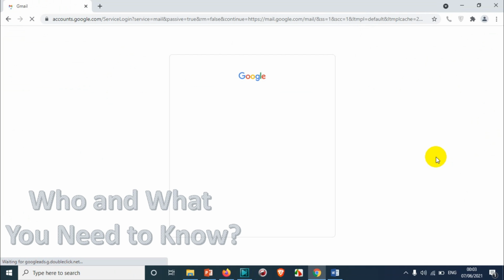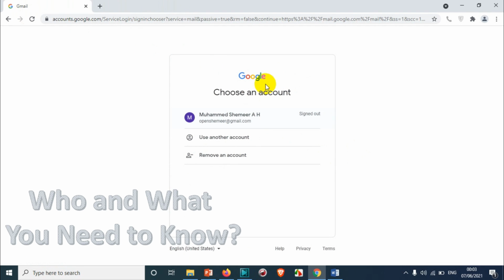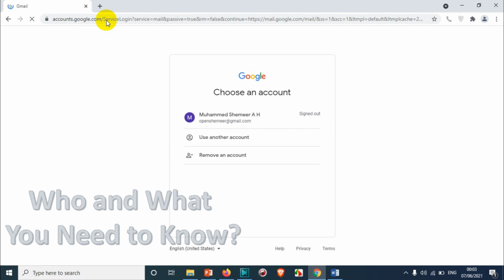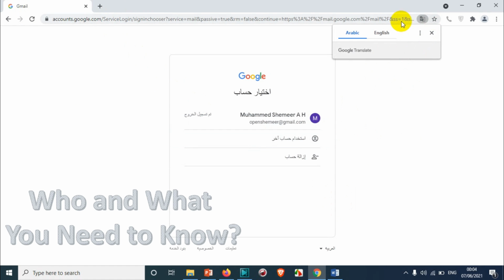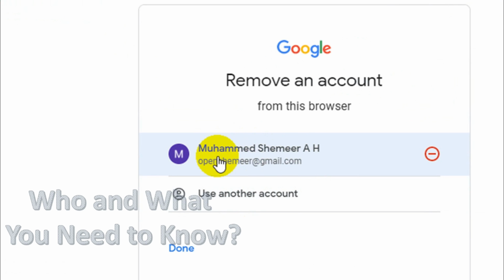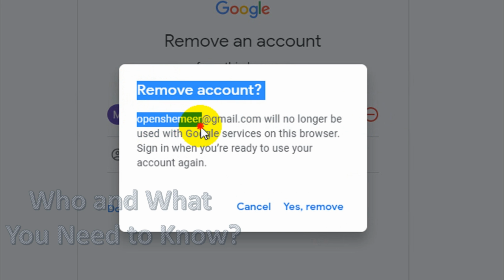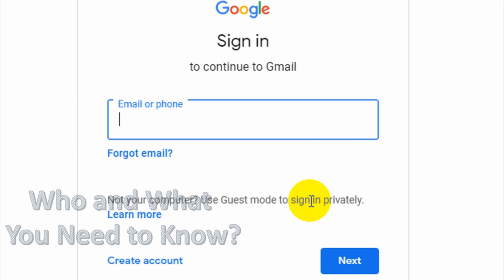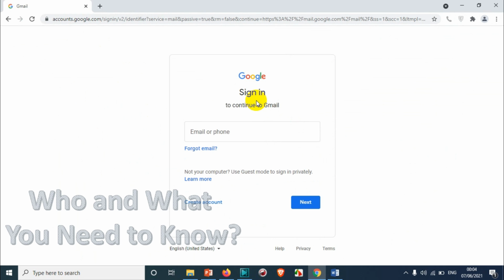How to Sign out and Remove Gmail in a Browser Completely? | Remove Google Account in Browsers.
In this video, I am explaining how to sign out and remove gmail in a browser. You can remove a google account from browsers such as chrome, firefox, safari or any other browsers using this method.

Sign out on your computer

    Open Gmail.
    In the top right, click your photo.
    Click Sign out.

Sign out from another computer

If you forgot to sign out of your email on another computer, you can remotely sign out of Gmail.

    Open Gmail.
    In the bottom right corner, click Details and then Sign out all other web sessions.

Tip: If you’re using a public or shared computer, sign out of your Google Account before leaving the computer. Learn more about signing in securely to Google.

1. How to sign out of gmail on computer with multiple accounts?,
2. How to sign out of gmail on laptop with multiple accounts?,
3. How to sign out of gmail on pc?,
4. Gmail sign out of all devices,
5. How to sign out of google chrome?,
6. How to sign out of one google account?,
7. How to sign out of gmail on computer?
8. How do I remove a Gmail account from my browser?
9. How do I sign out of Gmail on Chrome?
10. How do I sign out of Gmail on my computer?
11. How do I remove a Google account from a computer?
12. How do I unlink a Google account?
13. How do I remove a Google account from my account?
14. How do I sign out of Google account on Android?
15. What happens when you delete your Google account?
16. How do I remove an account from my Gmail list?